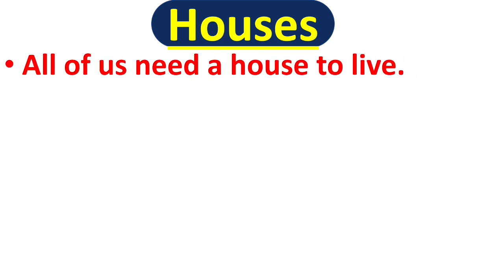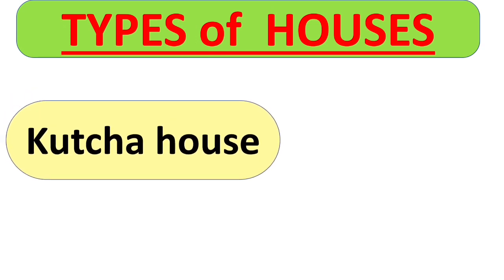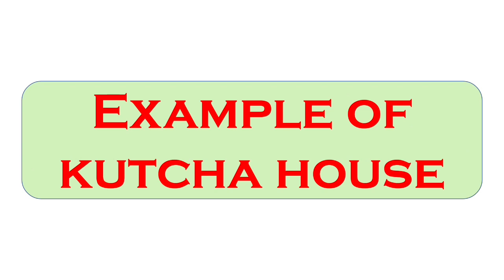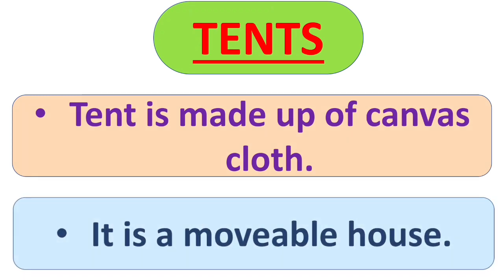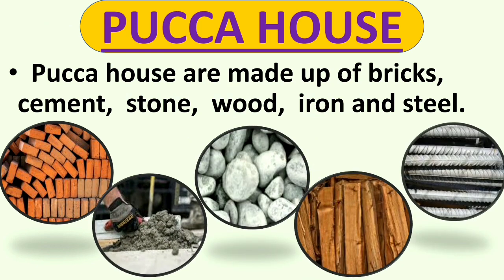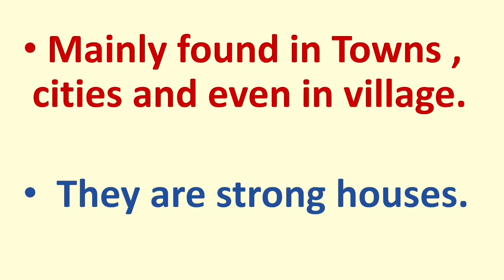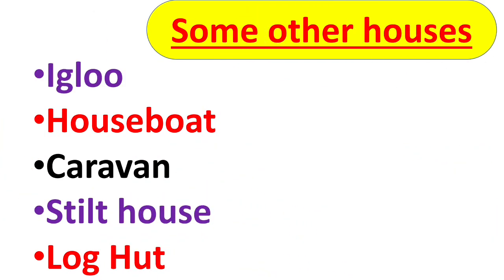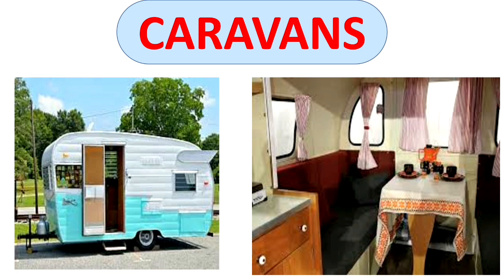Houses Class 1|| Types of Houses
Hello everyone,

This video will help the aspirants those who are preparing for scholarships like OLYMPIAD etc.

In this video kids will get to know about HOUSES. Why do we need houses?